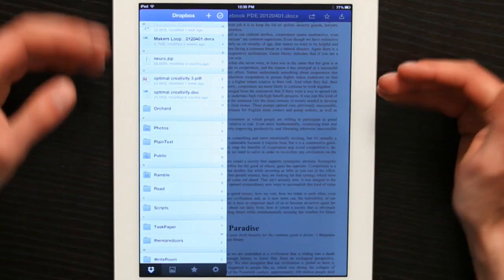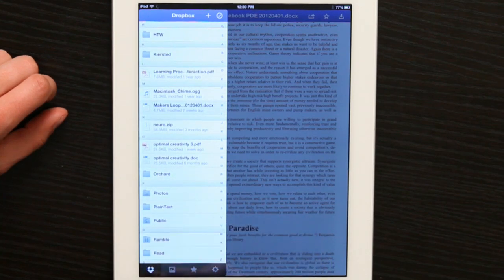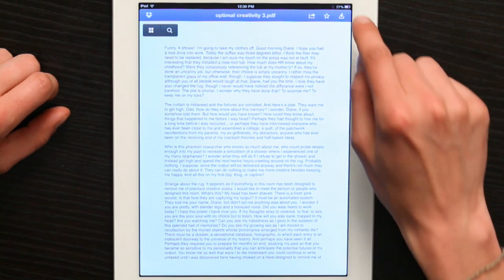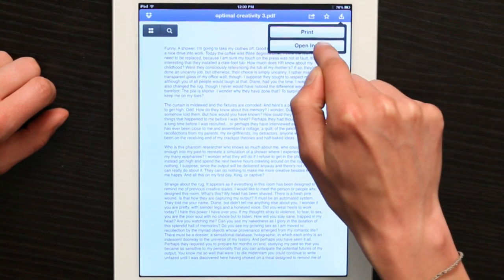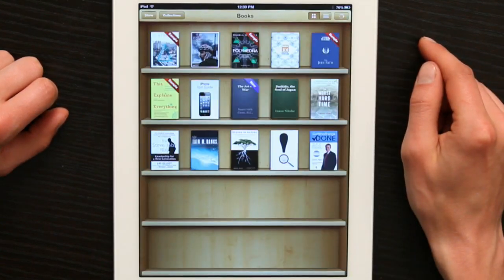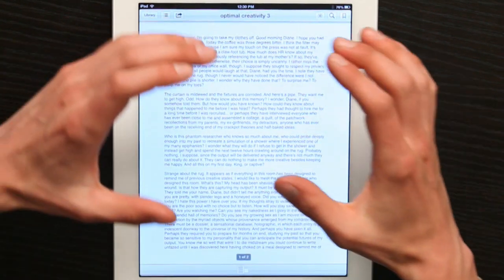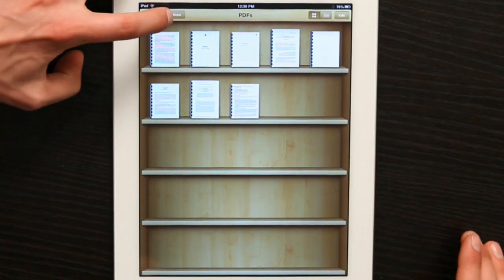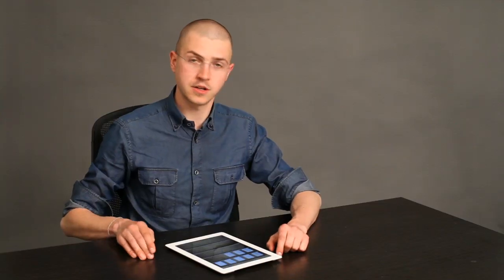How to Load a PDF Onto My iPad : Tech Yeah!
Loading a PDF onto your iPad is something that you can do in a few different ways, including with the iBooks application. Load a PDF onto your iPad with help from an electronics expert in this free video clip.